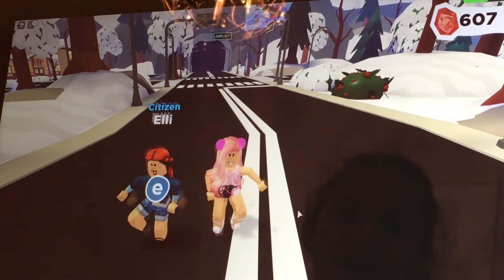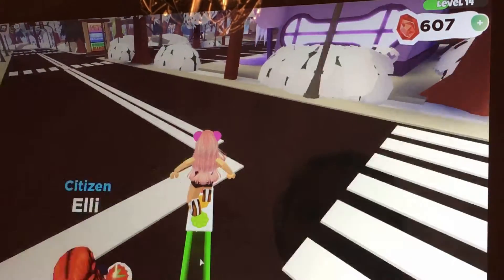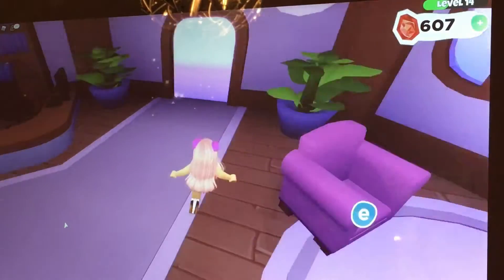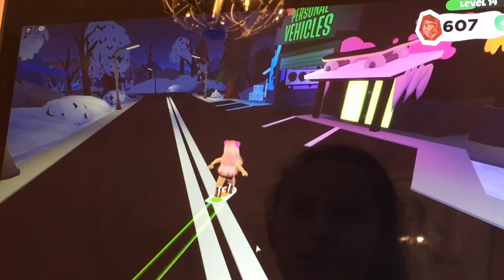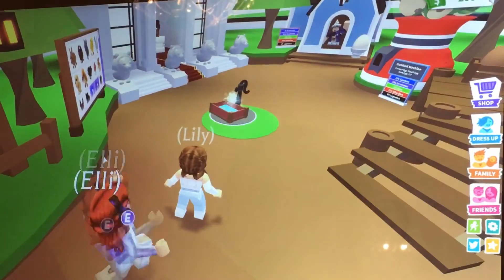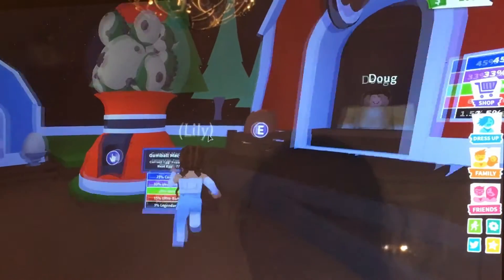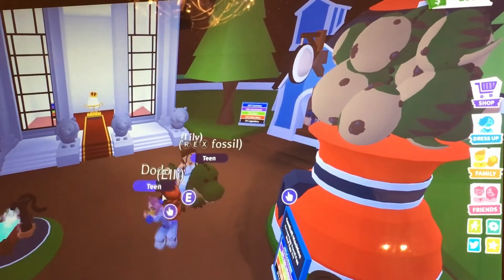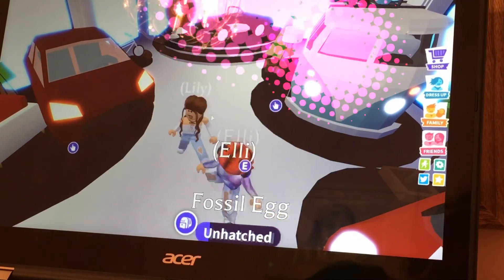Roblox Adopt Me vs Overlook Bay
Lily and Elli compare adopt me to overlook Bay, to see what game is better!